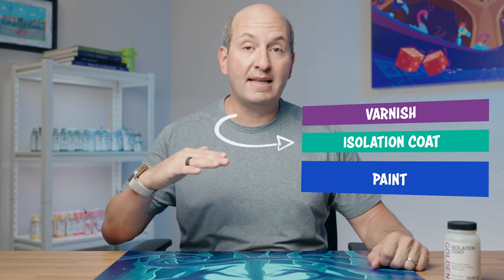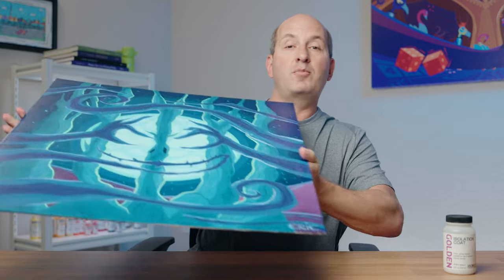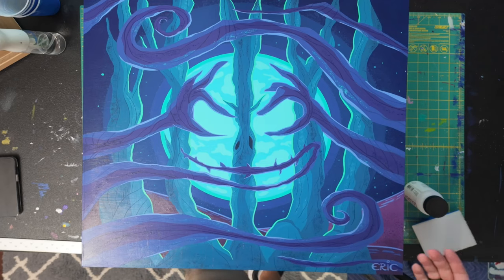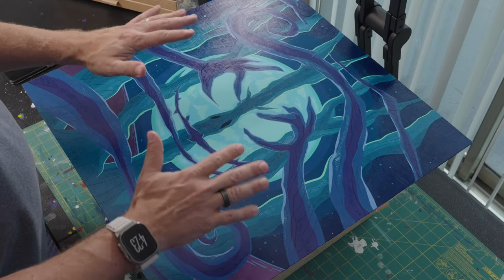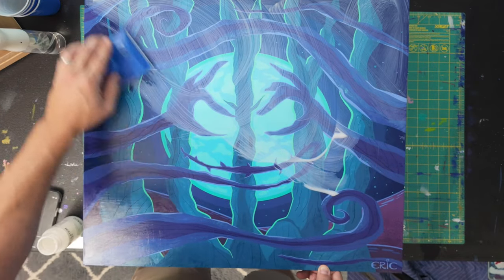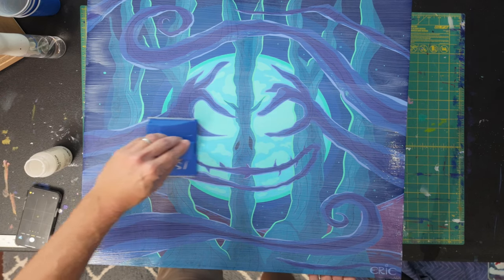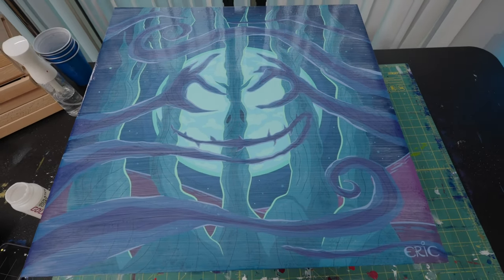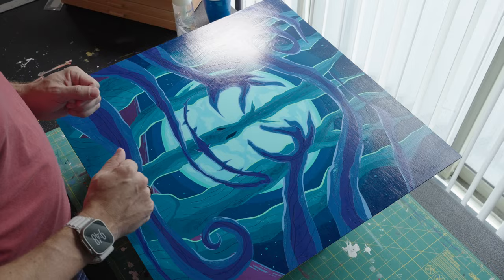How To Apply an Isolation Coat to Acrylic Paintings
Isolation coats really are great for your acrylic paintings. Yes, it can be a little bit scary to apply. But with a little planning everything can go off smoothly!

In this video I talk about what isolation coats are, why you would use them on your acrylic paintings, and how I apply them to get the most consistent results with the least amount of worry :)

I'll then apply it to my newest Nightmare Before Christmas painting for Disney Fine Art - "The Forest".

I'm using @GoldenPaints for the acrylic paint and isolation coat in this painting.

Isolation Coat by Golden Paints
Edge brush I use to apply isolation coats

TO CREATE THE ART:
Golden Paints
Paint Palette/Storage
Ampersand Gessobord
Vinyl Cutter

GEAR USED TO MAKE VIDEOS:
Sony FX3
Sony FE 50mm F1.4 GM Lens
Sony FE 16-35mm F2.8 GM II
Zoom F6 Audio Recorder
Sennheiser MKH 50P48 Super-Cardioid Condenser Microphone
Shure SM7B Microphone
Ninja V Recorder
Aputure 120D Mk2 Light
Aputure Light Dome 2 soft box

QUESTION — Have a question about art, whether it’s drawing, painting, or anything else? Post it in the comments section of this video!

00:00 - What is an isolation coat
00:29 - The painting I'll apply it to
01:05 - Important points before applying
02:11 - Here we go!
03:21 - Using a light to check coverage
03:35 - Don't freak out!
04:09 - Wrap up